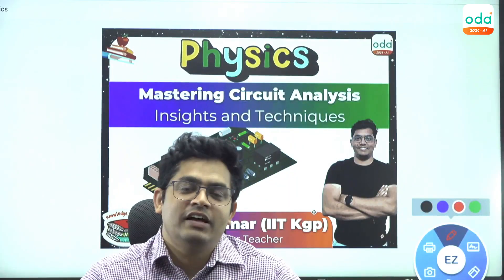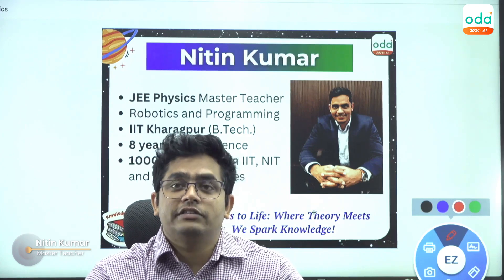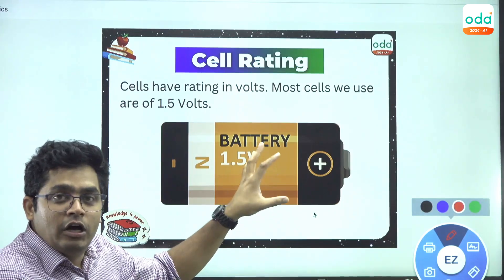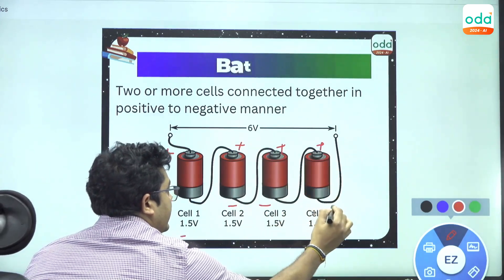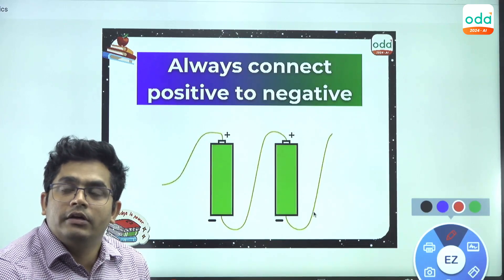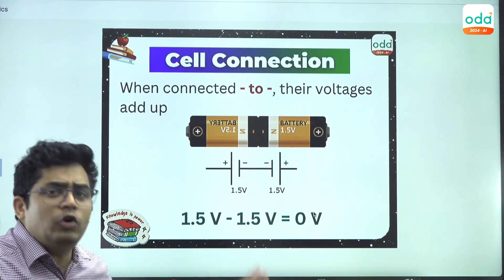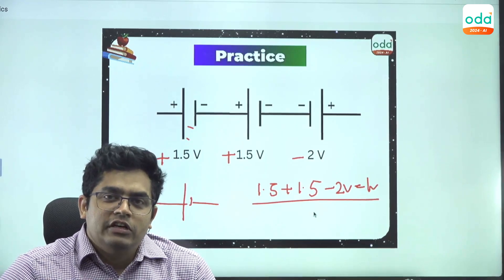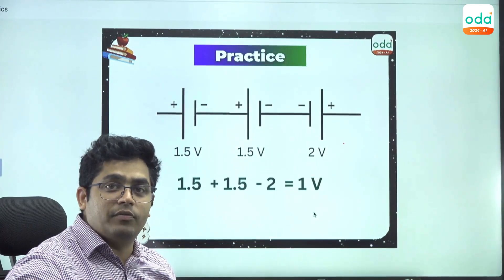Electric Circuits - Arrangement of Cells with Demonstration | ODA Class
In this lecture, we are going to answer the following questions:

1) What is a circuit and types of circuit?
2) What is a cell and cell voltage?
3) How to connect multiple cells together and equivalent voltage?
4) How to prove this using a multimeter?